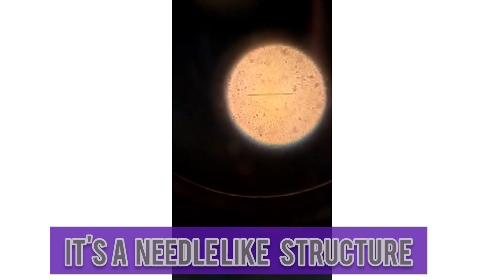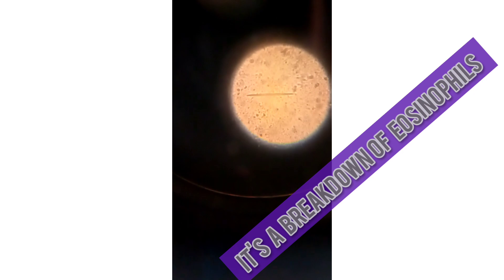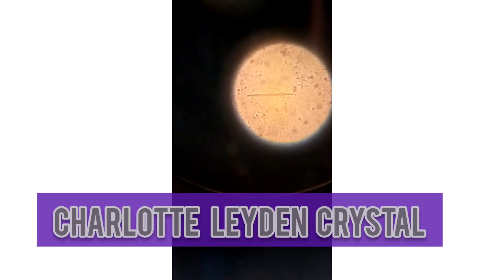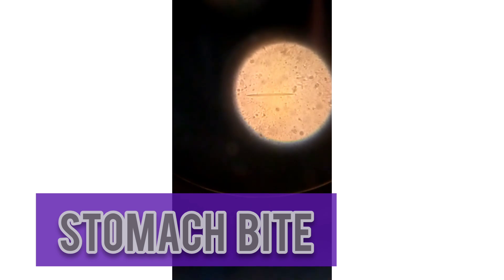Charcot–Leyden crystals In Stool, Eosinophils Breakdown (Stomach bite)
charcot Leyden crystals in stool
( stool analysis)

Charcot–Leyden crystals are microscopic crystals composed of eosinophil protein galectin-10 found in people who have allergic diseases such as asthma or parasitic infections such as parasitic pneumonia or ascariasis.

It causes stomach bite and could be a major problem if not handled quickly.

charcot Leyden crystals,
stomach bite,
parasite,
human parasite,
eosinophil breakdown,
nucleus Media media,
charcot Leyden crystal in stool,
juice world,
stomach bite in pregnancy,
charcot leyden crystals,
charcot -leyden crystals: inroduction,
appearnace and clinical significance

Our Twitter Handle is